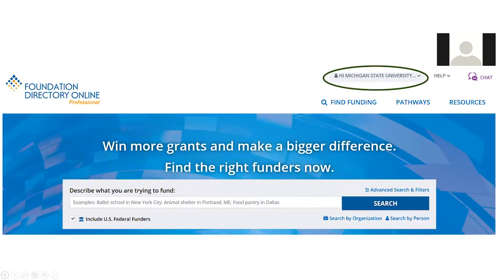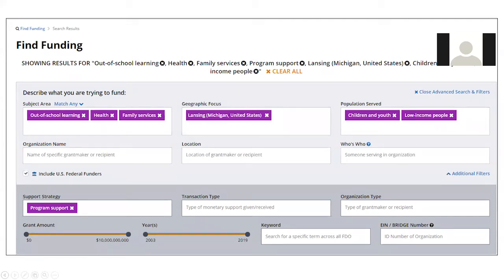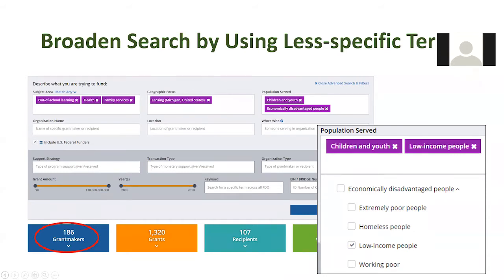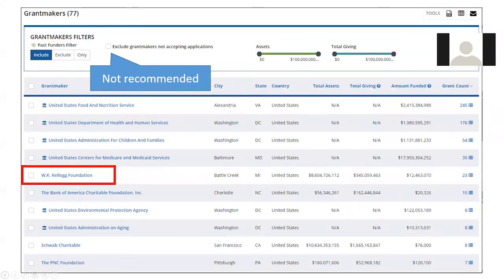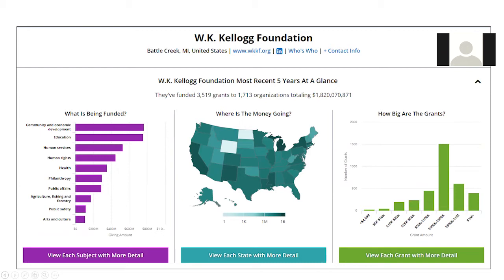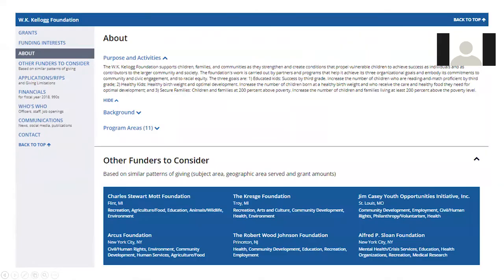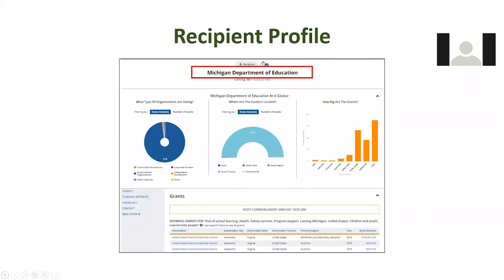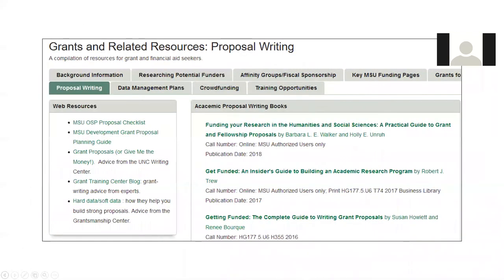Finding Funding Beyond Grants.gov: Foundation Directory Online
Anita Ezzo from the MSU Libraries provides a demonstration of the Foundation Directory Online Professional Database. This database allows researchers to search for foundation and private funding not found on Grants.gov.

MSU researchers (using their MSU NetID) can access the directory